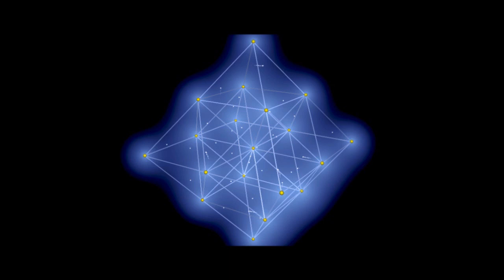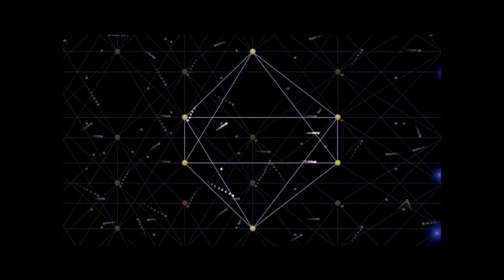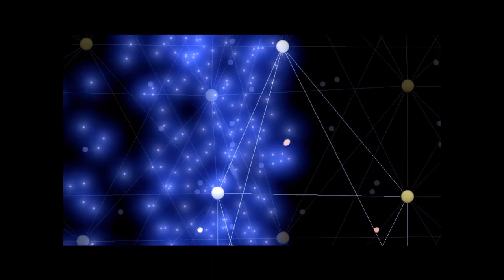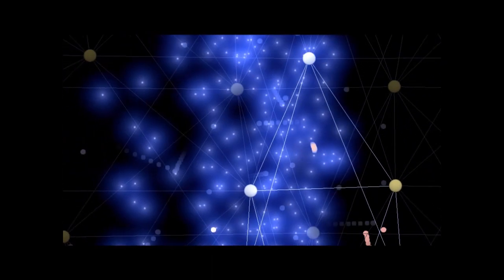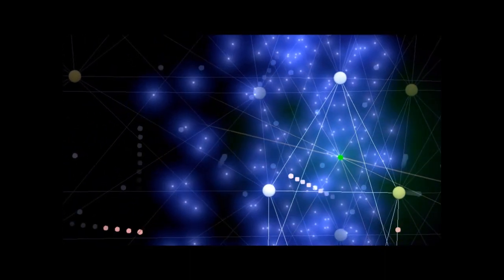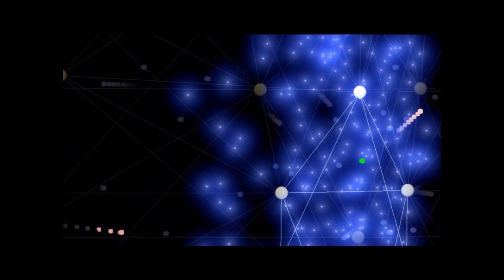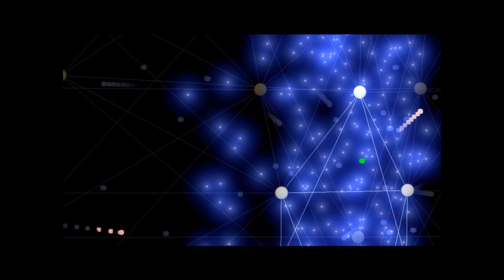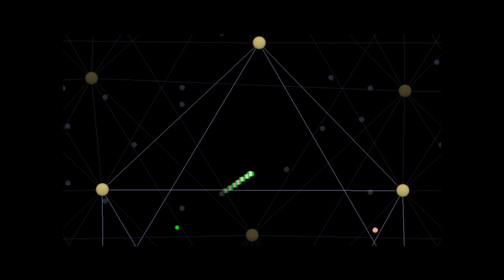Controlled Electron Capture Reaction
The underlying mechanism of quantum fusion; the Controlled Electron Capture Reaction (CECR).

This media presentation is the intellectual property of Brillouin Energy Corp. and may not be copied, reproduced, distributed or displayed without Brillouin Energy Corporation's express written permission.